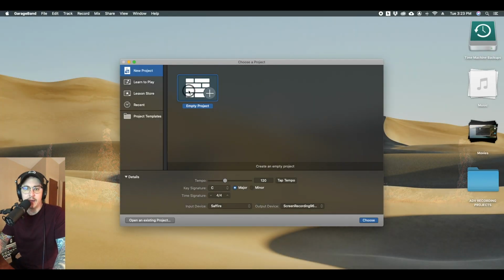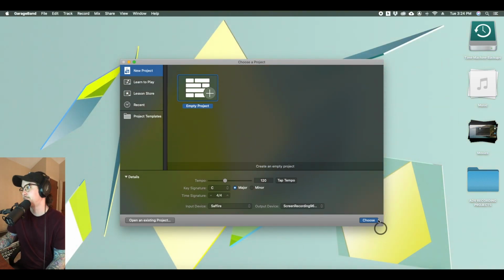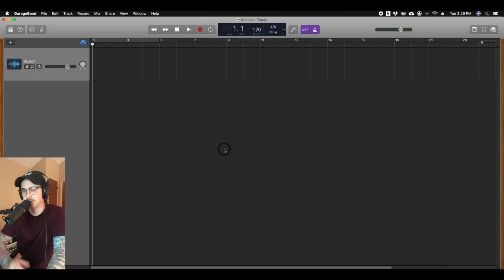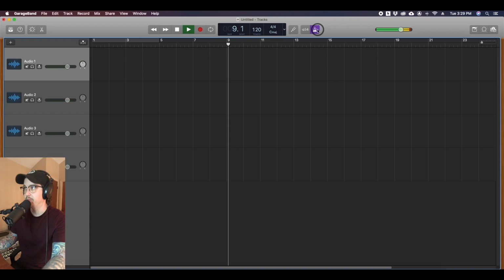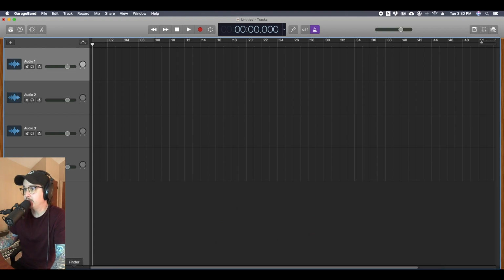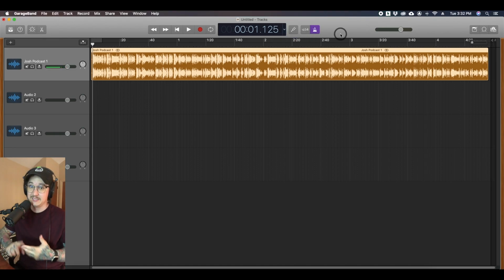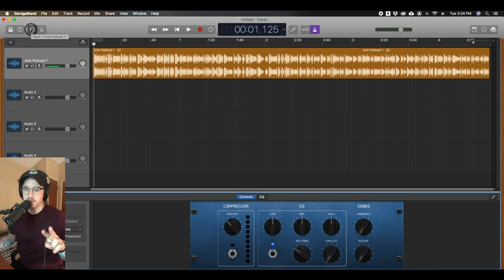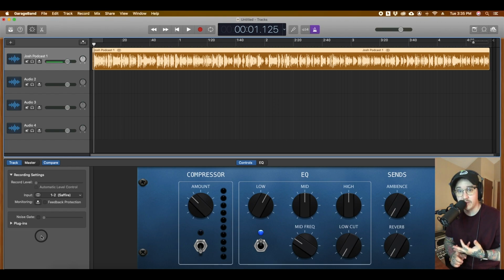Podcast Editing for free on a Mac - Intro to GarageBand - Basic Navigation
Welcome to my intro to GarageBand! I'll cover getting your machine set up and configured properly for recording voiceovers and editing audio files for podcast material. This video also gives you basic navigation tips to speed up your workflow and shows you the most necessary controls.